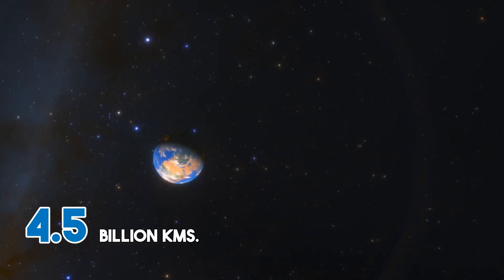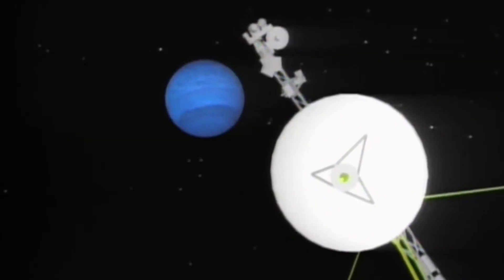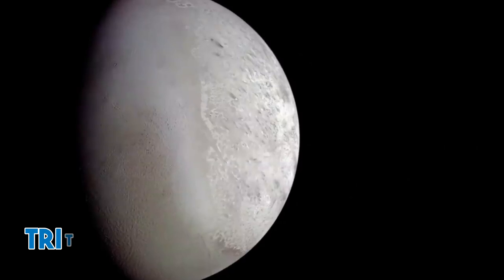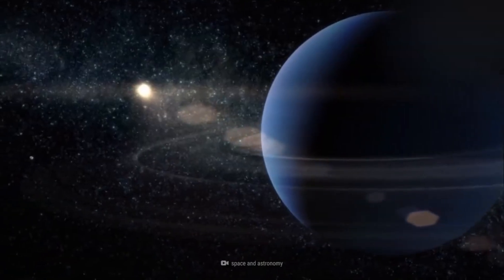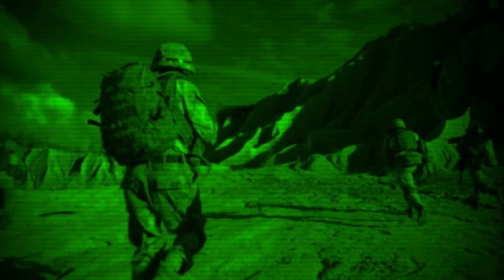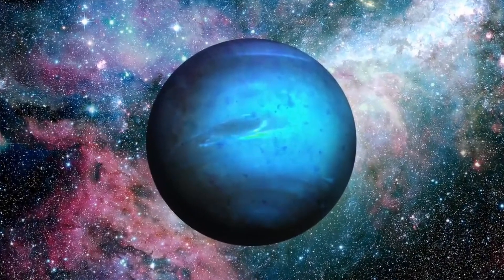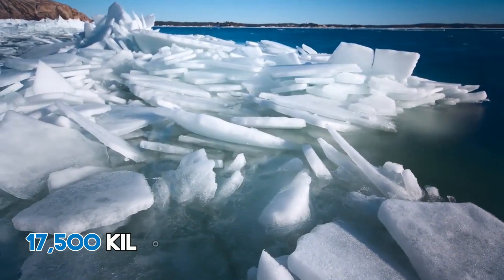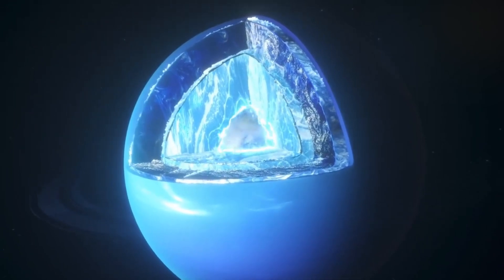Scientists Finally Revealed The TERRIFYING Truth About The Neptune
Neptune is the eighth and most distant planet in our solar system, and it’s a world of mystery and wonder. In this video, we’ll reveal some of the terrifying truths about this gas giant that will blow your mind. Did you know that Neptune has supersonic winds that can reach up to 1,500 miles per hour (2,400 kilometers per hour)? That’s faster than the speed of sound! Or that Neptune has a dark spot that is a massive storm the size of Earth that comes and goes every few years? Or that Neptune has 14 moons and six rings that are very hard to see? These are just some of the amazing facts we’ll explore in this video. Join us as we take a closer look at Neptune, the dark, cold, and windy planet that is unlike any other in our solar system.

Welcome to Magnifying Space! Here, we take you on a journey through the vast universe, exploring everything from our own planets to the outer reaches of the galaxy. Whether you're a space enthusiast or simply curious about the mysteries of the cosmos, we bring you the latest information and updates on all things space-related. So join us as we uncover the wonders of the universe, one episode at a time.